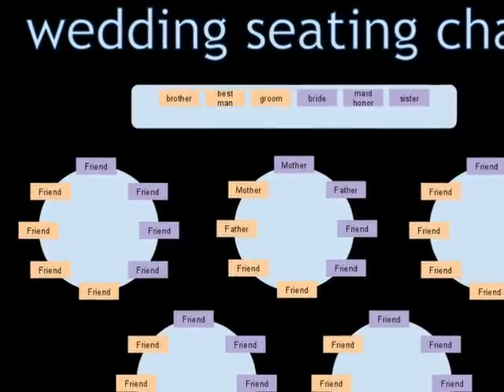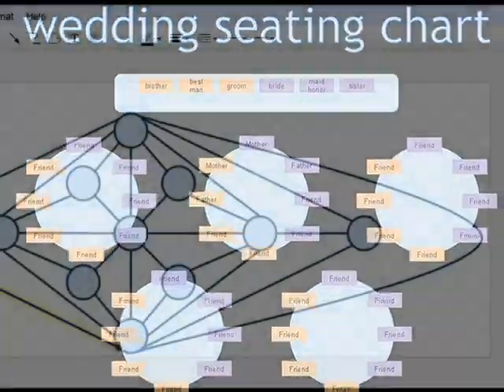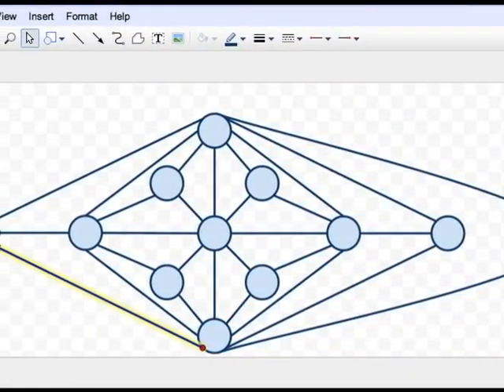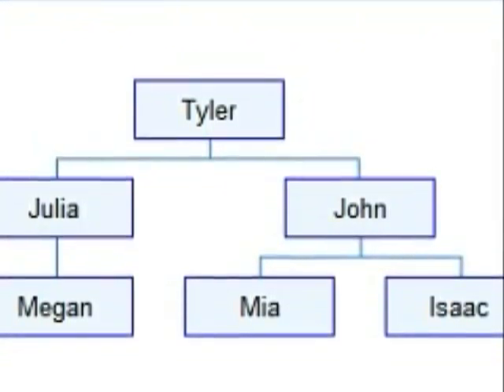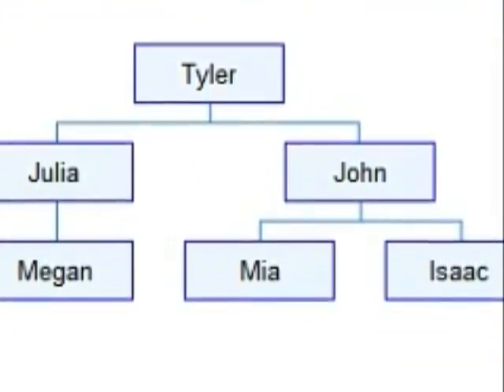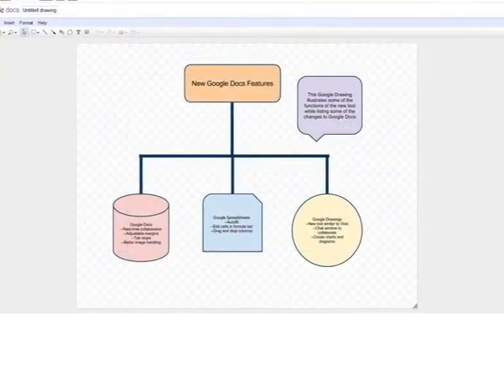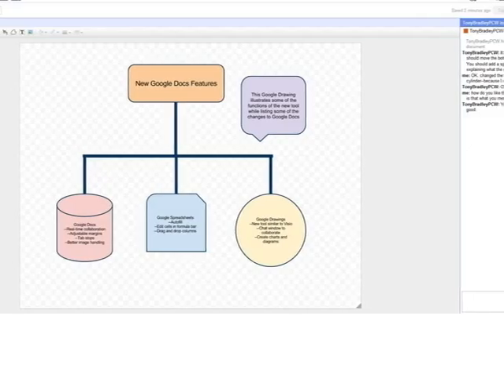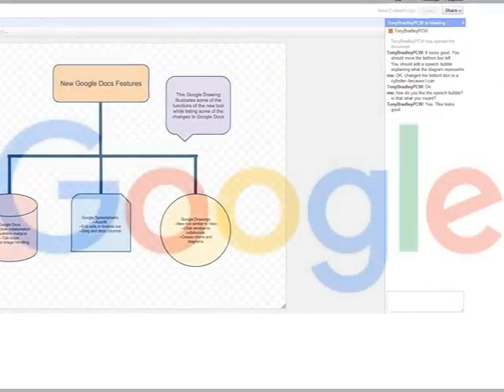Google Drawings by Izzy